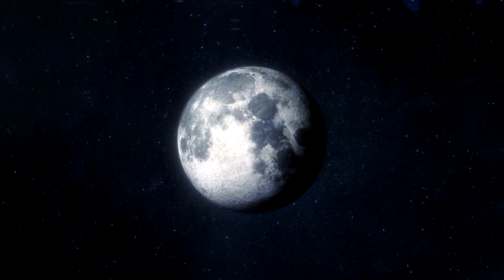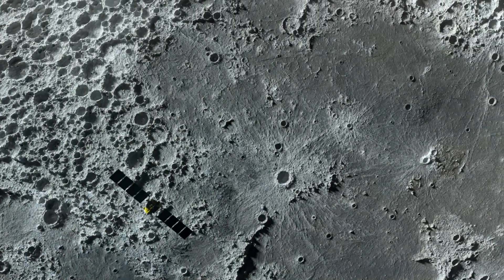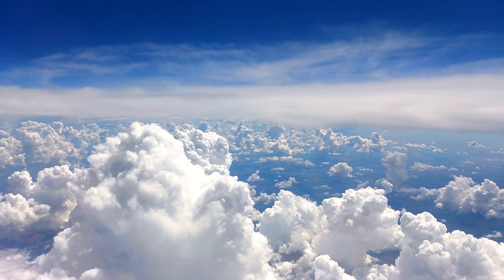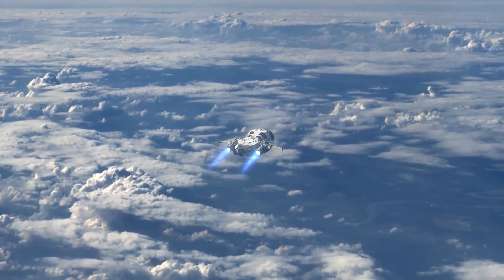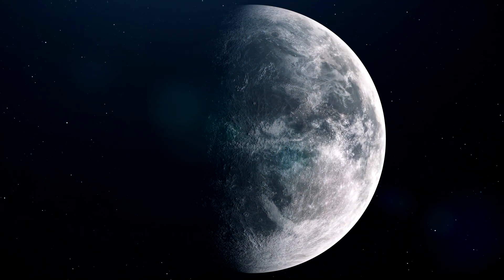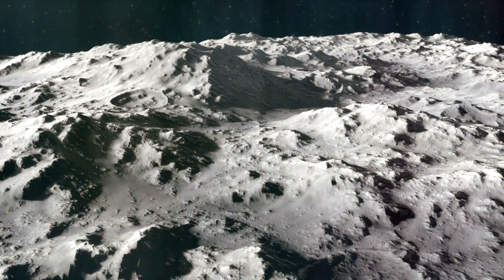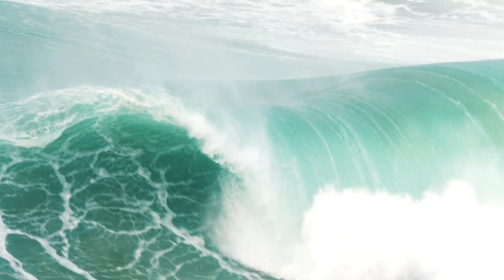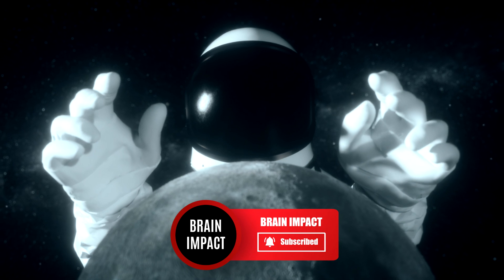Moon 2.0. What if we terraformed the moon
Moon 2.0. What If We Terraformed The Moon. We are all pretty familiar with the moon. It’s big, round, and affects the Earth in many ways, including the tides. While there is still debate about its origins, there is no doubting the fact that it has fascinated mankind for millennia. After astronauts visited the moon in 1969 and throughout the 1970s, we learned a lot more about it. It is indeed beautiful and picturesque, but it is also cold and unforgiving. It has no atmosphere, and it possesses a fraction of Earth’s gravitational pull. In short, it’s not a particularly hospitable place to live. But what if we terraformed the moon? Would it even be possible? In this video we are going to take a closer look at exactly what this would entail.

Before we look at this, a quick reminder to give this video a thumbs up if you’re enjoying it and also to subscribe to Brain Impact for more videos just like this one. But now, back to the moon.

Let's firstly explain what terraforming is. The basic definition is to transform a planet, moon or other body similar to the environment of Earth so that it can support human life. But the question is, how do you go about doing this?

To terraform the moon, there would be a few important things to consider. Firstly, the temperature. The temperature of the moon ranges greatly from day to night. Because it doesn’t have an atmosphere, the moon cannot trap and retain heat, nor can it insulate to keep heat out. This being the case, it fluctuates wildly depending on solar radiation. It can reach up to 250 degrees Fahrenheit in direct sunlight. In the coldest spots outside of sunlight, it drops to minus 243 Fahrenheit. So for humans to live on the moon they would have to figure out a way to insulate its surface. The easiest way to do that is with an atmosphere.